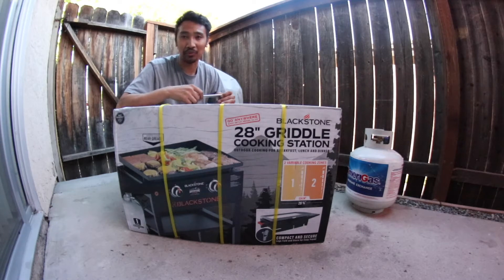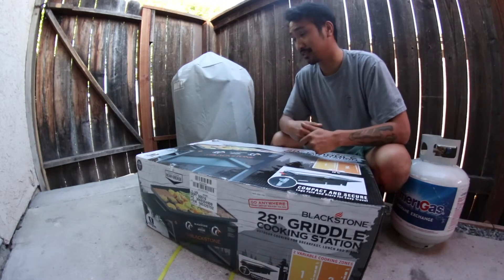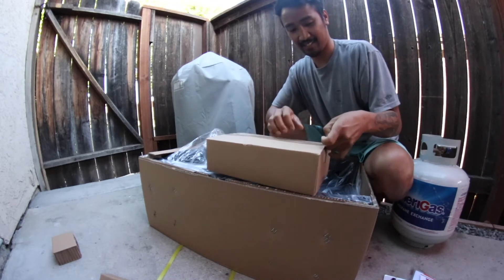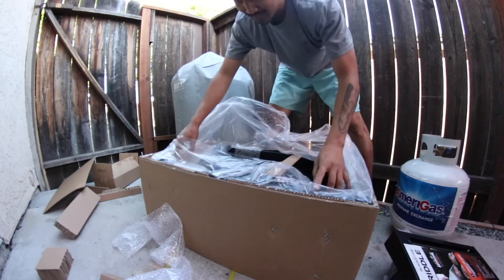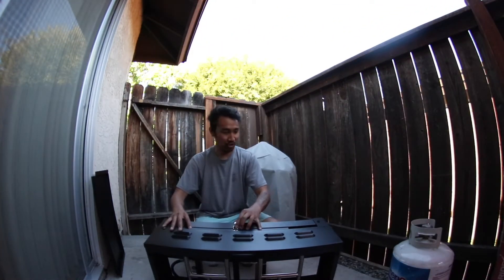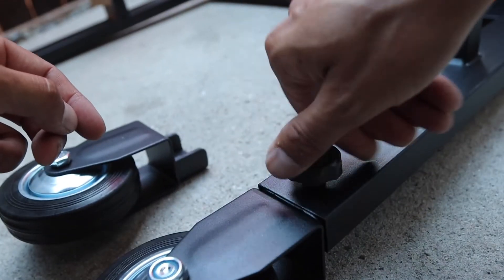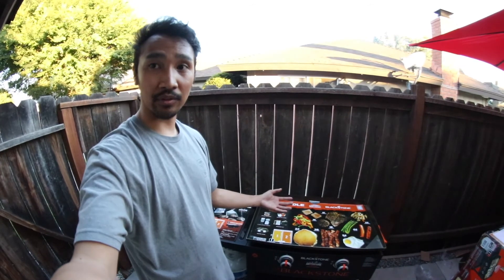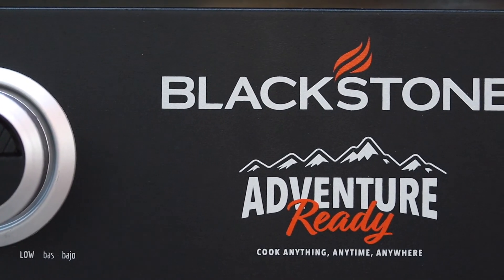How To Assemble An Adventure Ready Blackstone 28" Griddle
Considering on getting an Adventure Ready Blackstone 28" Griddle? Let's unbox one together and discover what each part goes to, and why this griddle would be perfect for your outdoor cooking situation.